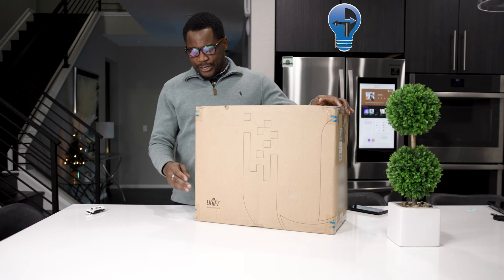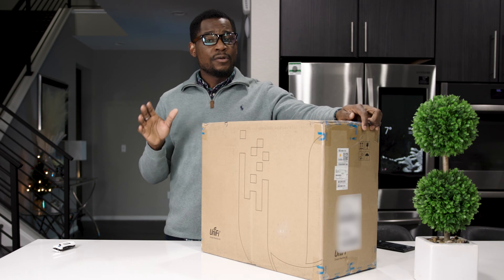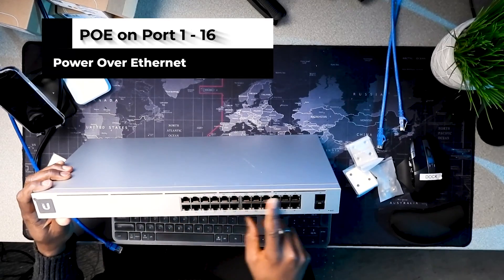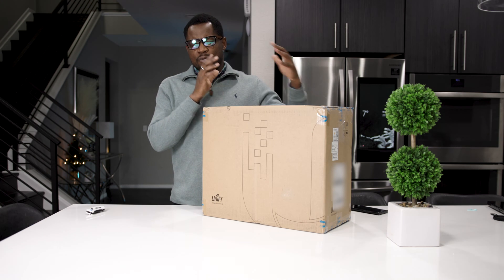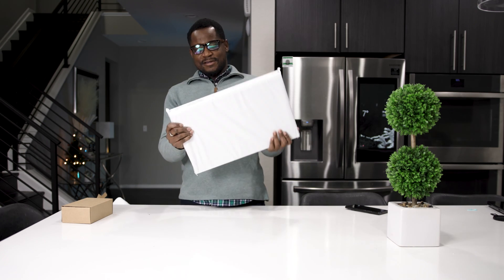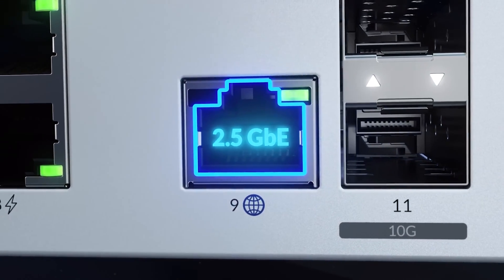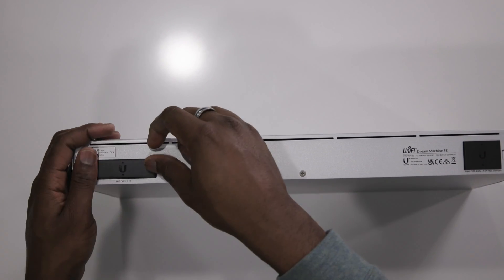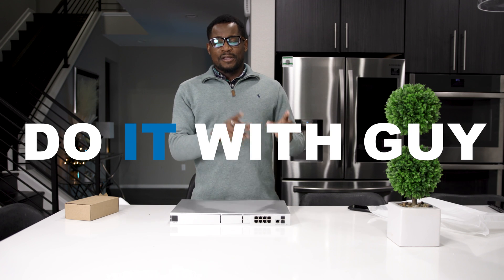Why I Replaced the FortiGate with a UniFi UDM Pro SE | Home Network | Unboxing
In This video I am unboxing the newly delivered UniFi Dream Machine Pro Special Edition (UDM Pro SE) and  telling you why I decided to replaced my FortiGate 60E.

TABLE OF CONTENTS
00:00 Intro
00:39 Why I am replacing the FortiGate
02:28 Why I Choose the UDM Pro SE
04:42 UDM Pro SE: Unboxing
05:40 Presentation and Opinions on the UDM Pro SE
08:14 Conclusion